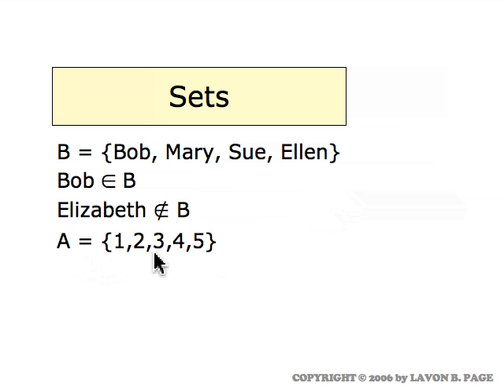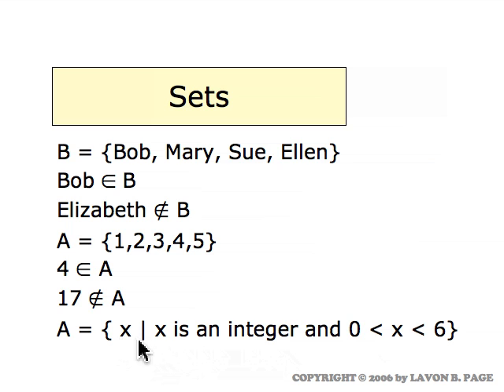Introduction to Sets (movie 4.1)